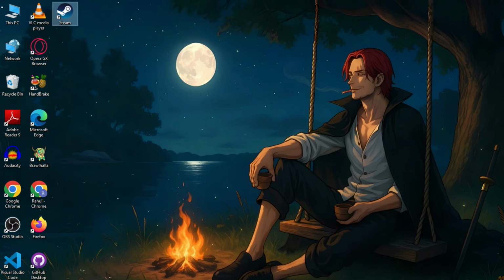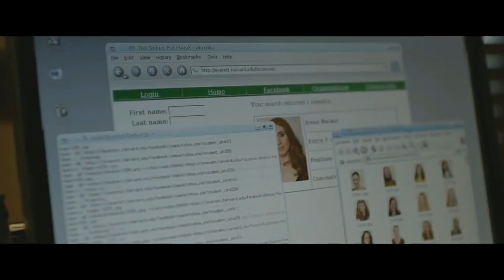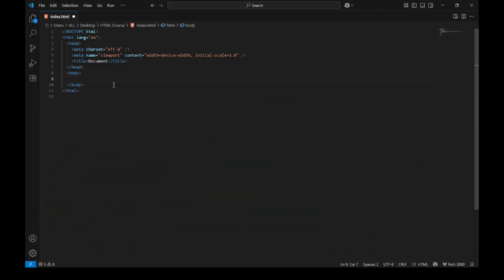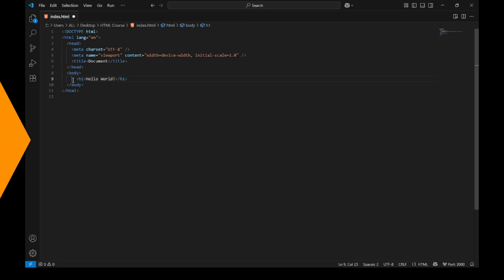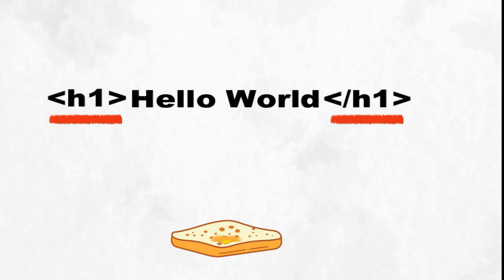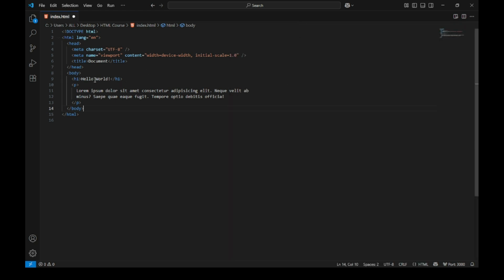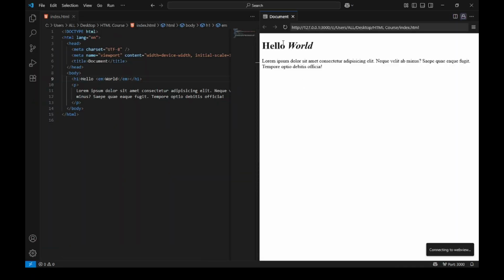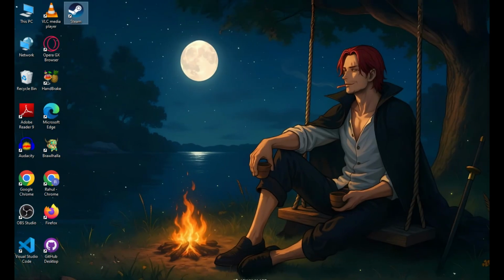How 'The Social Network' Taught Me to Code (Your First HTML Lesson)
Ever watch a movie like 'The Social Network' and get that spark? That feeling that you could build something that changes things, if only you knew where to start? My journey as a coder started with that exact feeling, and your journey starts with this video.

This isn't just another boring "What is HTML?" tutorial. This is the first real step. I'll share my story and break down the absolute essentials of HTML in a way that actually makes sense. We'll go from the basic definition to understanding how a massive site like YouTube is built with the very same tags you're about to learn.

In this video, you will learn:
✓ Why HTML is the essential first skill for any aspiring web developer.
✓ How to read and write your first foundational HTML tags (h1, p, etc.).
✓ The simple "skeleton" analogy that makes web structure easy to understand.
✓ A real-world breakdown of how the YouTube homepage is built with HTML.

This is the starting line. If you've been waiting for a sign to start learning web development, this is it.